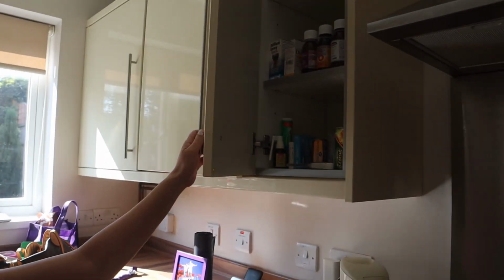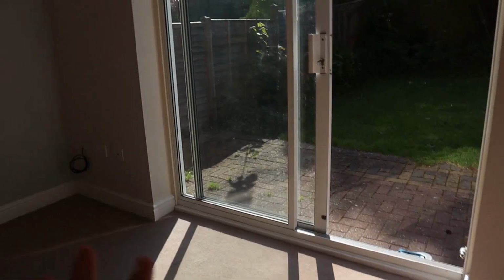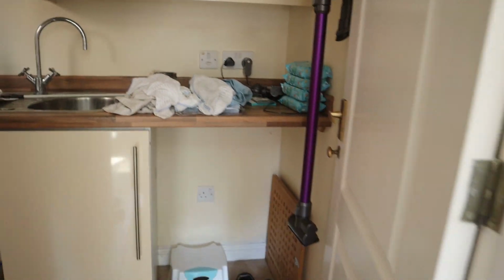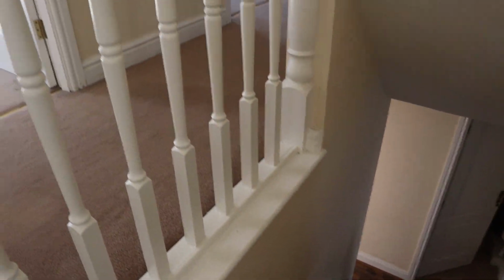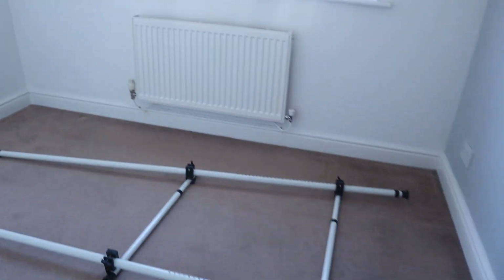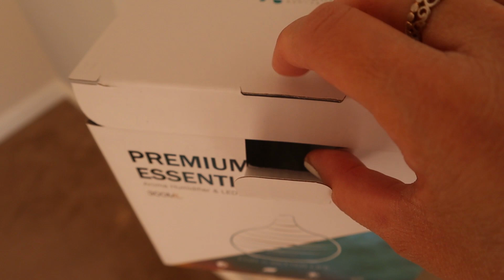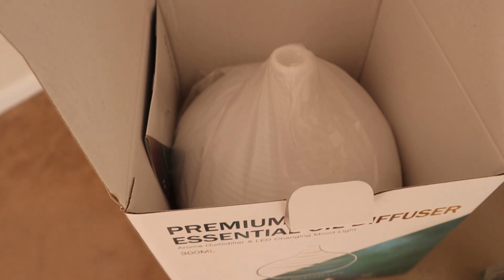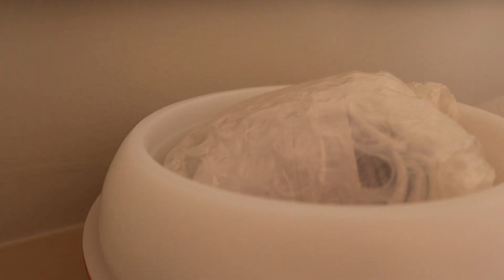WE ARE MOVING AGAIN feat ASAKUKI DIFFUSER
We are moving again after 2 years in a rented house! This time we are going back to our own house in Nottinghamshire in the UK.

Moving house is not the easiest thing to do and it can really be stressful but we have done this before, in fact we have moved country during the corona pandemic!

I have also had the opportunity to introduce a diffuser brand that I like. I am a fan of diffuser and essential oils. It makes the whole atmosphere of the place more relaxing.

ASAKUKI spring diffuser